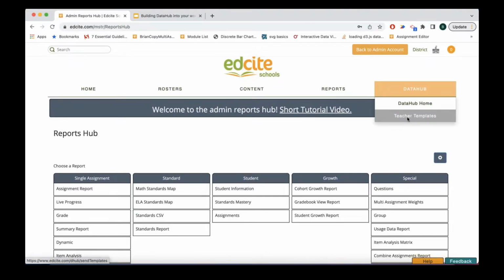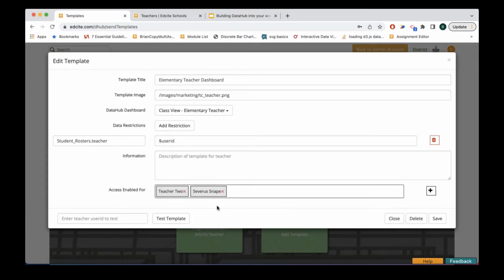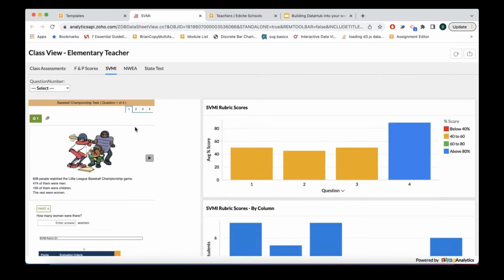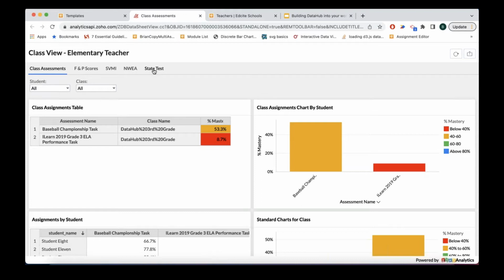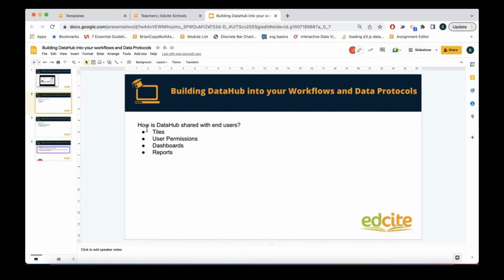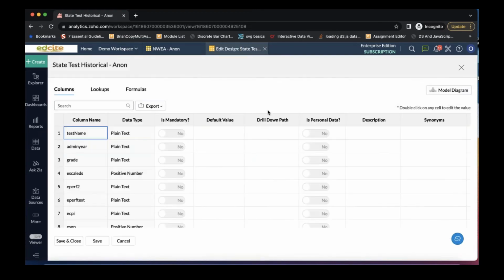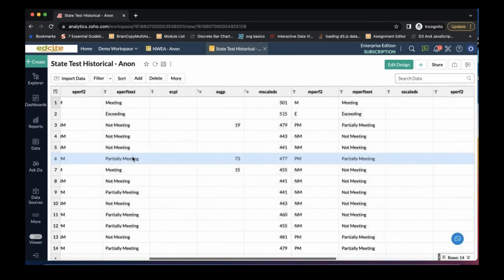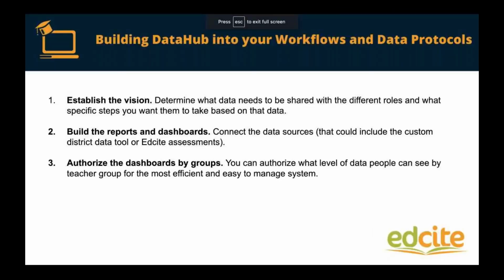DataHub Webinar: Building DataHub into your Workflows and Data Protocols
This session will review ways to incorporate the data collection and display tools into your ongoing workflows and data analysis. A few examples we will walk through are: collecting F&P data (or a similar reading assessment), generating risk scores based on specific criteria, and identifying students eligible for intervention.
Audience: Administrators